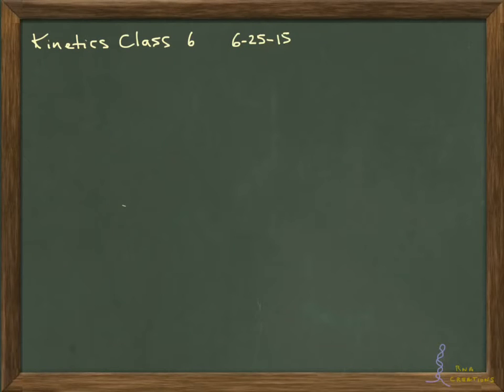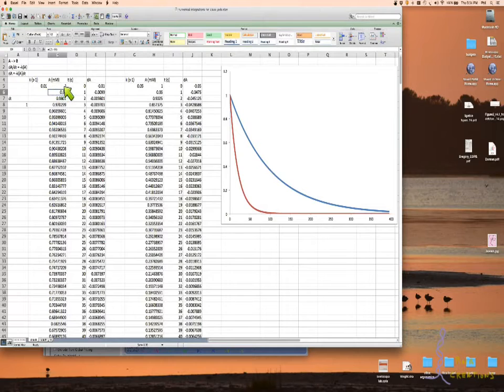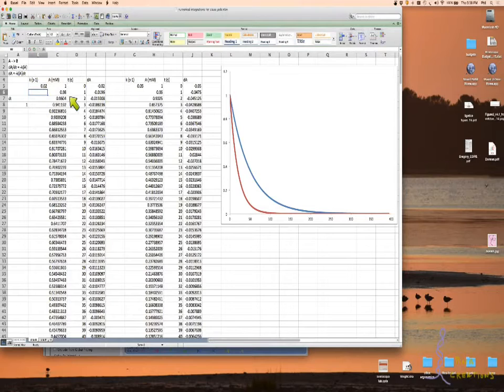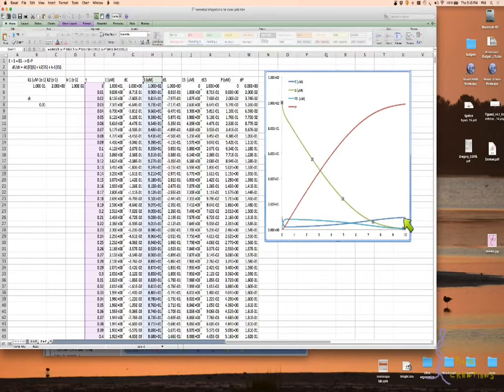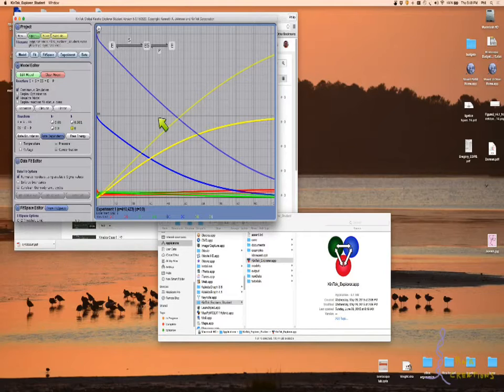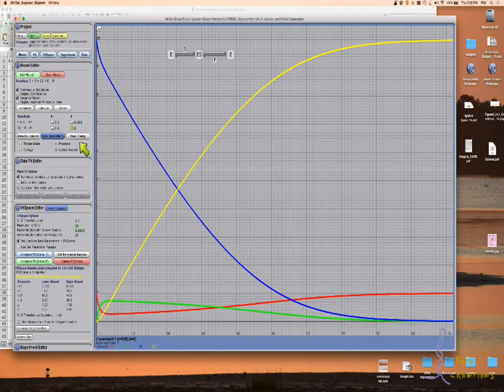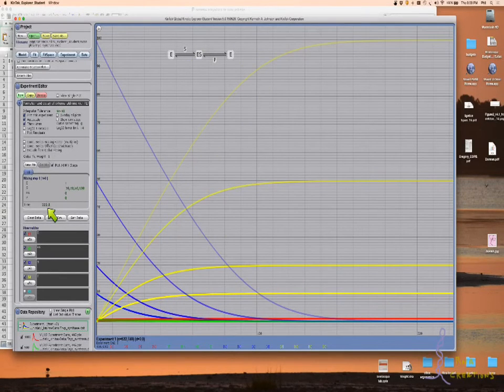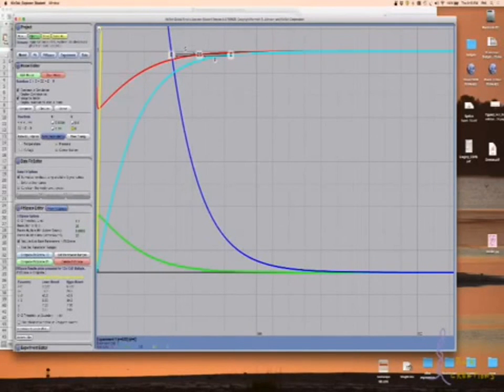Kinetics Class 6--Numerical Integration